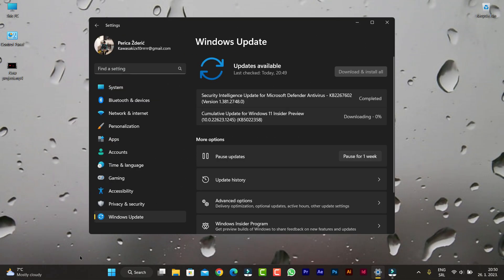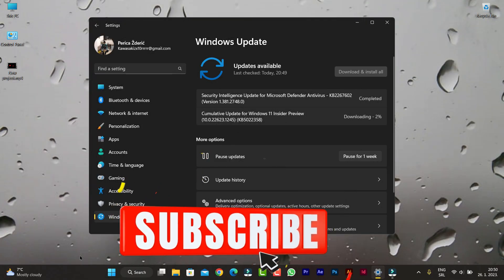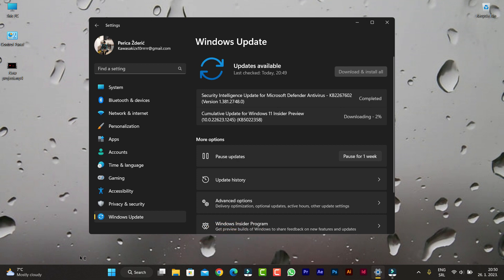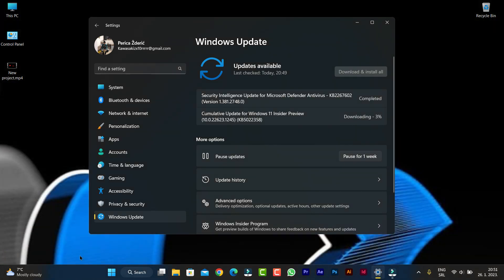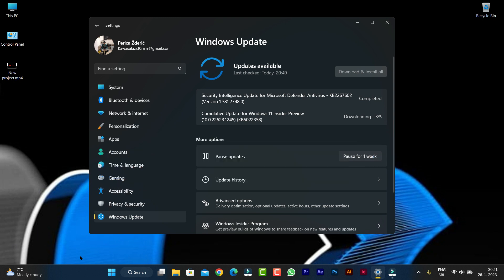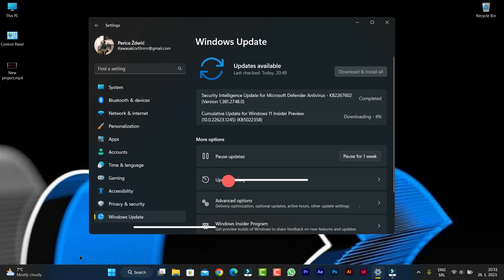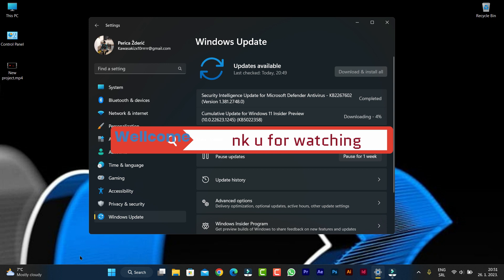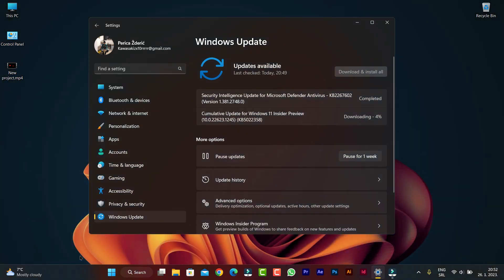Cumulative Update for Windows 11 Insider Preview (10.0.22623.1245) (KB5022358)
New Windows 11 Build 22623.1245 – New Screen Recorder, Task Manager Improvements And Fixes (Beta)
Leave a Comment / By emanueldas / January 26, 2023
In this article, we will talk about the latest Windows 11 Insider Preview Build for the Beta Channel, which is Build 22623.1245.

Before talking about anything that is new in the Beta Channel, we need to talk about the changes regarding the Beta Channel System.

Starting today, Microsoft is releasing updates to the Beta Channel that put Windows Insiders into one of two groups similar to what they did back in 2019:

A group of Insiders in the Beta Channel will receive Build 22623.xxx updates that will have new features getting rolled out or turned on via an enablement package like how we release updates for Windows 10 today.
A group of Insiders in the Beta Channel will receive Build 22621.xxx updates that will have new features turned off by default.
This way, Microsoft will be able to test out new features easier.

If you receive the Build that has all the features automatically turned off, you can enable them manually in 2 ways:

Search for Update in the Settings App Windows Update
Use Vivetool to manually enable the features
Insiders who were previously on Build 22622 will automatically get moved to Build 22623 via an enablement package. The enablement package artificially increments the build number for the update with new features getting rolled out and turned on to make it easier to differentiate from devices with the update with features off by default. This approach is being used for the Beta Channel only and is not indicative of any changes or plans for final feature rollouts.

Screen recording in Snipping Tool

Taskbar and System Tray

F

Fixed a few issues causing Task Manager crashes.
You now shouldn’t have to make Task Manager be as wide before the navigation pane appears.
If text scaling has been increased, the search box shouldn’t overlap with the title bar text anymore.
Made some tweaks to address cases where text in dialogs was getting cut off when text scaling was increased.
Fixes an issue where certain parts of the title bar couldn’t be used to drag the window.
Fixes for Both Build 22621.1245 and Build 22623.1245

New! This update changed the experience for preview .NET Framework updates. After you installed this update, all future preview optional .NET Framework updates would be displayed on the Settings  Windows Update  Advanced options  Optional updates On that page, you could control which optional updates you wanted to install.
We fixed an issue that affected the ReFS. The issue caused high nonpaged pool usage, which depleted system memory.
We fixed an issue that affected copying from a network to a local drive. Copying was slower than expected for some users.
We fixed an issue that caused Windows Server 2022 domain controllers DC to stop responding. This occurred when they processed Lightweight Directory Access Protocol LDAP requests.
We fixed an issue that affected a Group Policy for Expanded Toasts.
We fixed an issue that might have occurred when the Input Method Editor IME was active. Applications might have stopped responding when you used the mouse and keyboard at the same time.
We fixed an issue that affected conhost.exe. It stopped responding.
We fixed a resource conflict issue between two or more threads (known as a deadlock). This deadlock affected COM+ applications.
We fixed an issue that affected devices that are subject to Microsoft Exploit Protection Export Address Filtering EAF. Some applications stopped responding or did not open. These included Microsoft Office and Adobe Reader.
We fixed an issue that stopped you from searching for a file based on the file’s contents.
We fixed an issue that affected searchindexer.exe. It randomly stopped you from signing in or signing out.
We fixed an issue that might have occurred when you converted or reconverted Japanese Kanji using a multibyte character set MBCS app. The cursor might have moved to the wrong location when you typed.
We changed how you enabled the Windows diagnostic data processor configuration in preparation for EU Data Boundary To learn more, see Enable Windows diagnostic data processor configuration.
We fixed an issue that affected mstsc.exe. It stopped responding while connecting to a RemoteApp and Desktop.